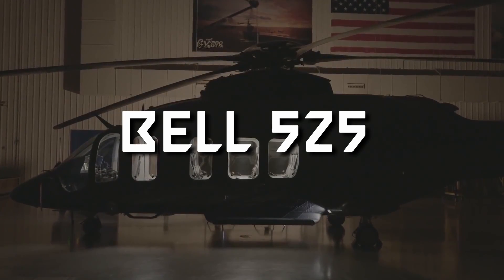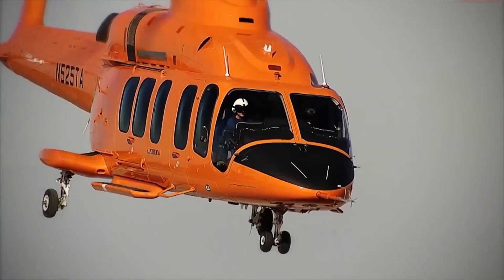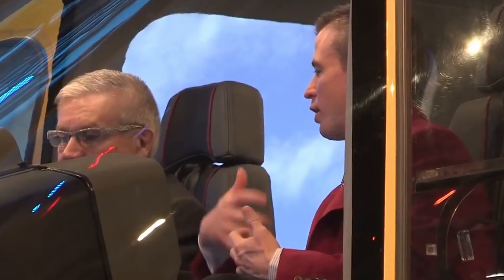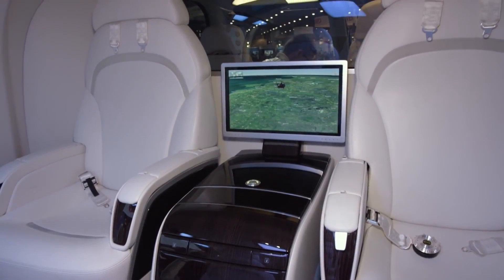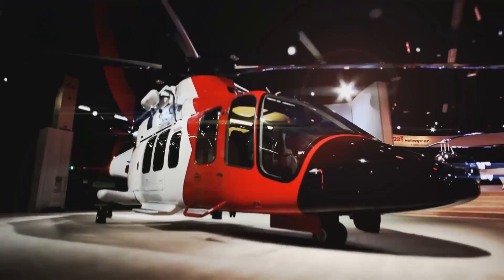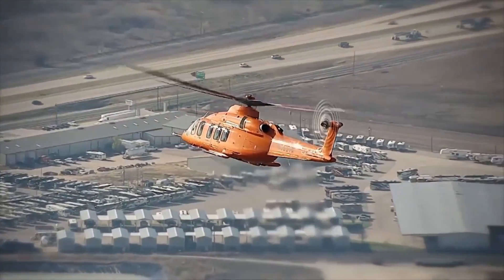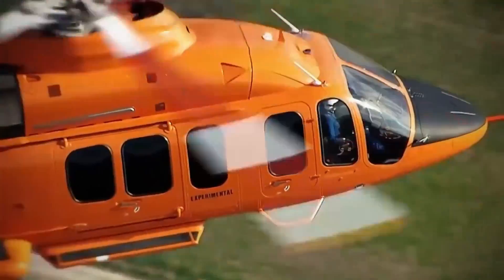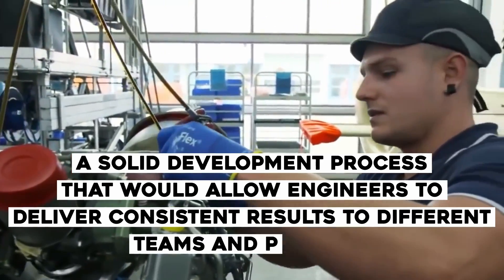The 192 MPH Helicopter: Bell 525 Relentless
The Bell 525 Relentless is an American medium-lift helicopter created by the Texas-based aerospace company Bell Textron. Launched in the 2012 Heli Expo held in Texas, the aircraft quickly grabbed the attention and made the news worldwide in a few hours. One of the primary purposes of Bell 525 is to conduct offshore search and rescue missions, but it still can give a sweet, luxurious ride to the VIP customers on the high-quality level they deserve.

Inspired by lucaas, Found And Explained, Skyships Eng The Flight Channel and Jet Base.

Inspired by The Bell 525 Relentless

Inspired by Inside The Luxurious Bell 525 Relentless Helicopter

Inspired by The Luxury Bell 525 Relentless Helicopter Inside Tour 2022

Inspired by Bell 525 Relentless flying at Arlington, Texas, Flight Research Center

On Aviation King we will go through old, new, big and small aircrafts.